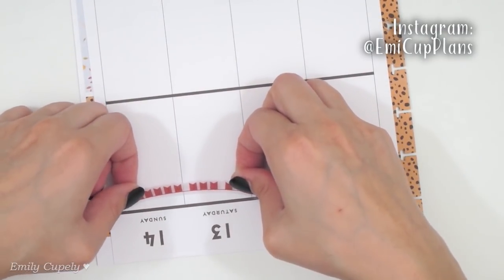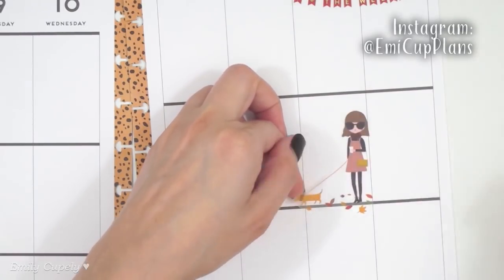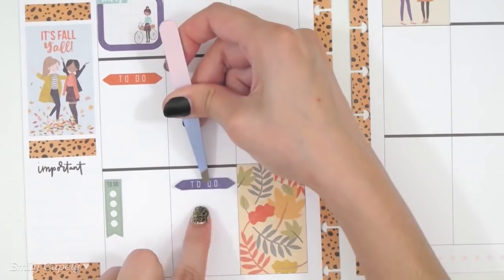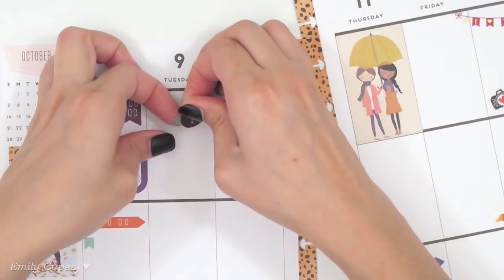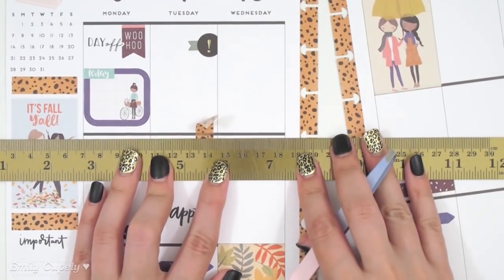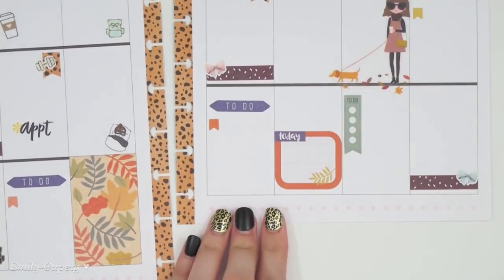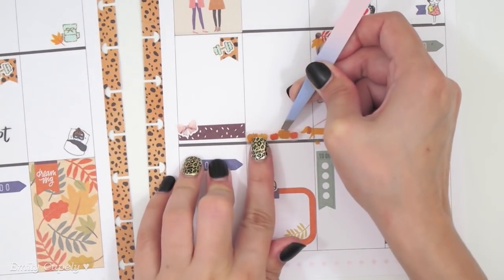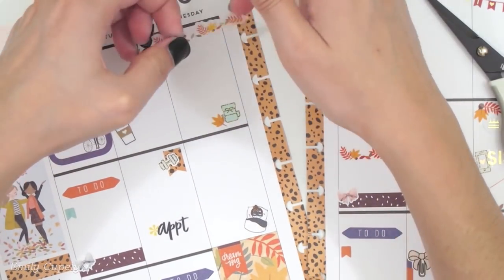Plan With Me - NO Etsy Kit: Mambi | The Happy Planner 2018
¡Espero que disfruten de mi canall! ♥

Freebie: (print PDF in zip file, not jpg preview!)
Regalito: (imprima pdf en archivo zip, no muestra jpg)

My Card Making channel:
Mi canal de tarjetería:

Nails:
Uñas:

Where I got my stuff:
Dónde compré mis cosas:

-Slice Knife
-Reverse Tweezers

Label paper I like to use with my printables:
Papel de etiqueta que recomiendo:

Other label paper you may try out:
Otro papel de etiqueta que puedes probar:

Stamp shops:
Tiendas de stamps: